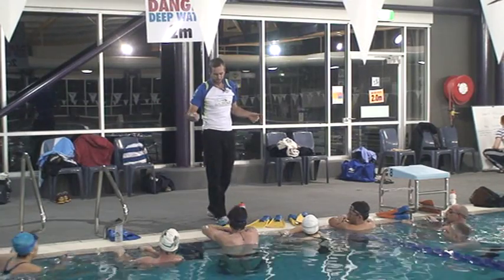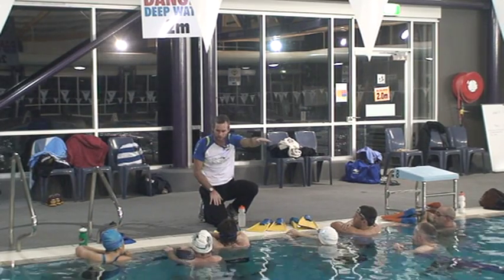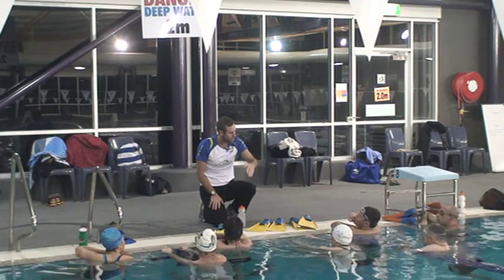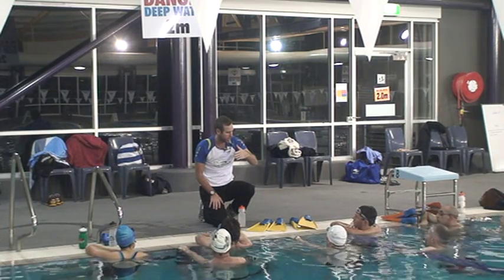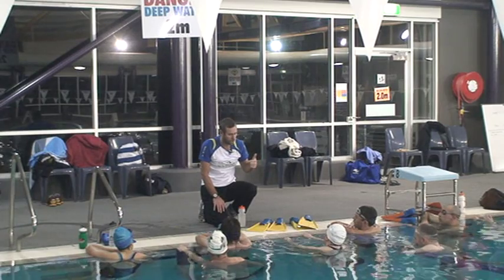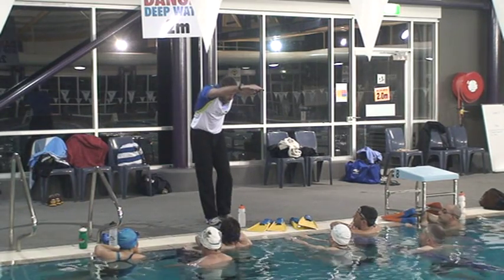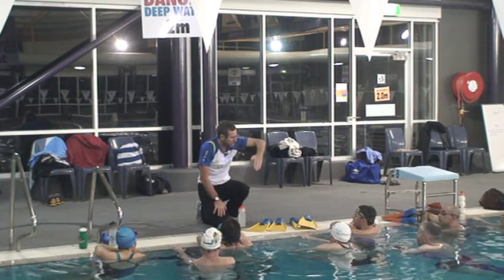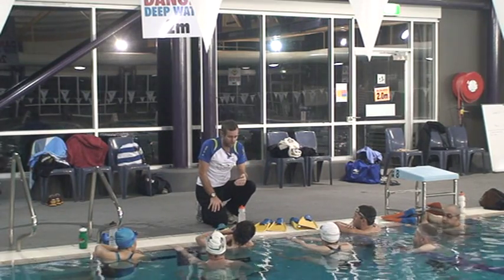Swim Freestyle Catch Tutorial - ETPA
Elite Triathlon Performance Australia coach Mat Tippett teaches important aspects of the catch phase of the freestyle stroke. He discusses and demonstrates optimal technique for swimming technically correct and fast.

ETPA - Elite Triathlon Performance Australia